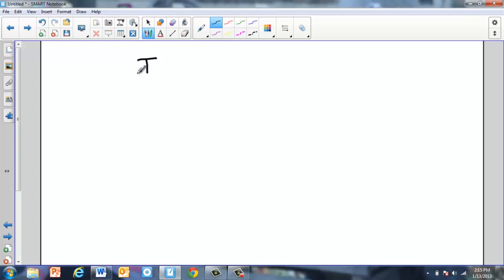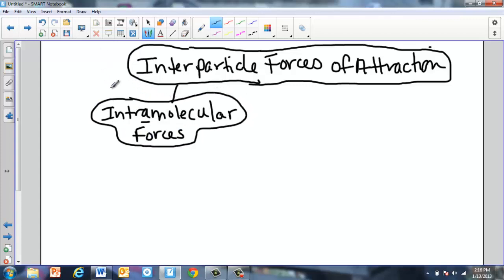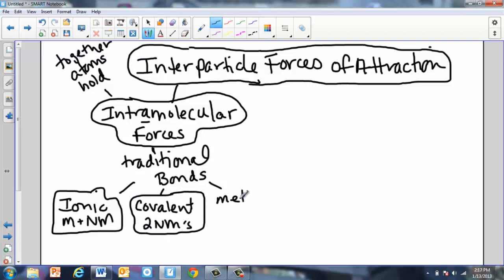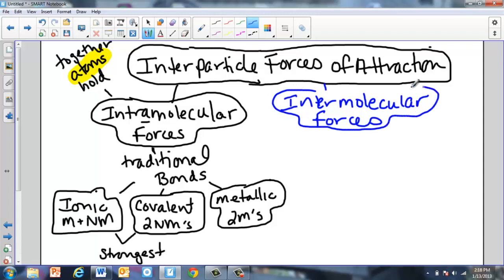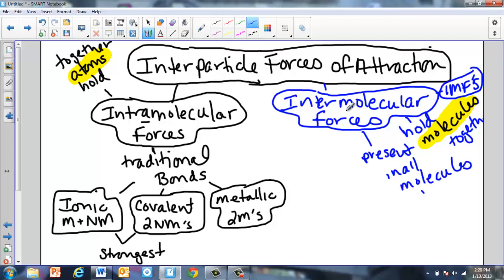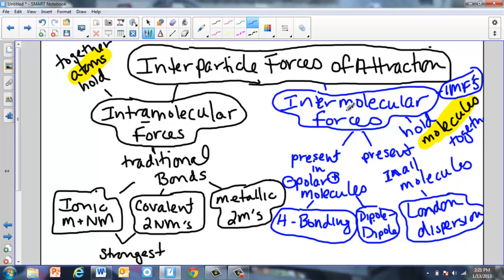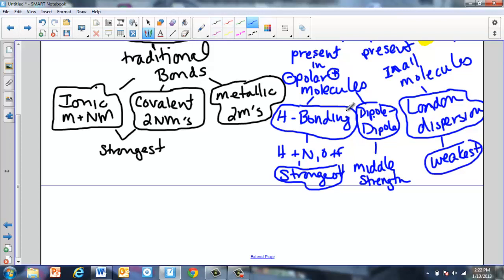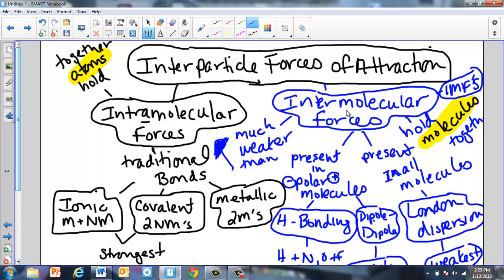7.c Concept Map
Concept Map to review forces of attraction in chemistry